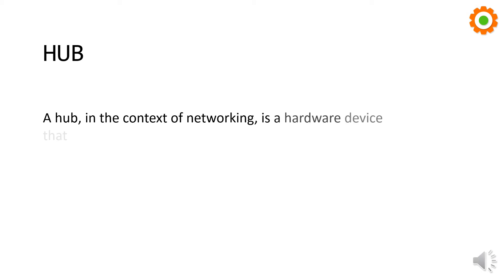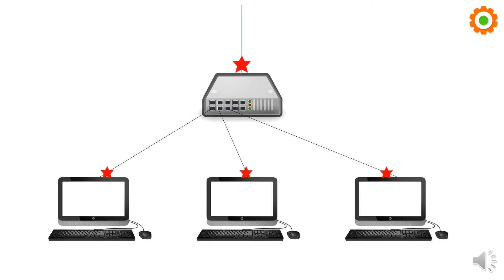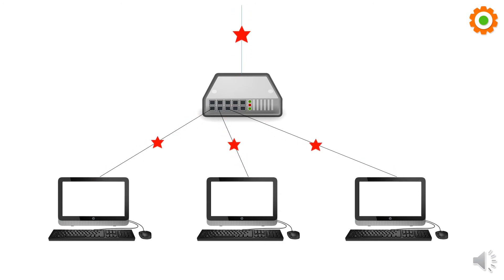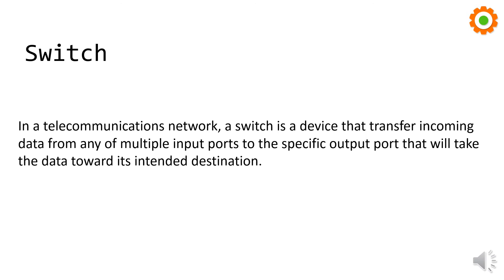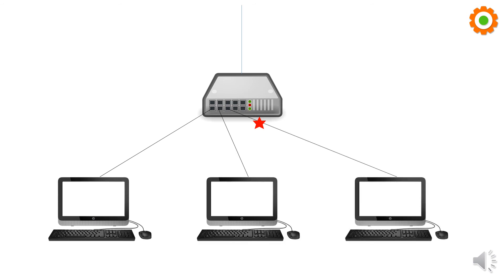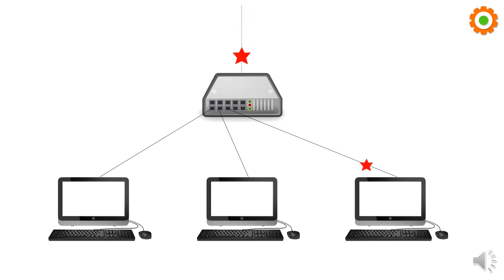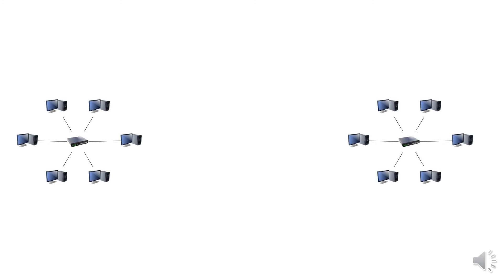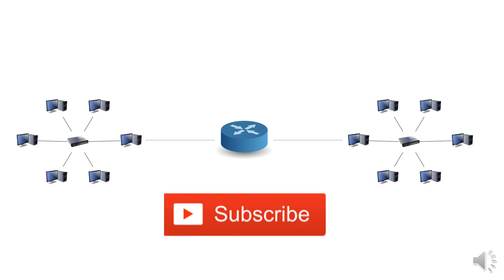Hub,Switch and Router | Explained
Comment if you have any doubt